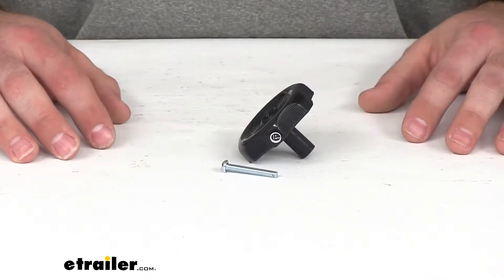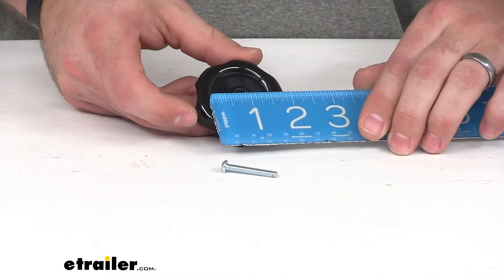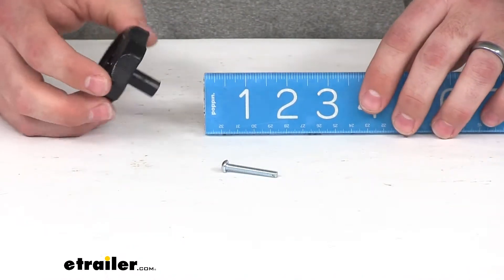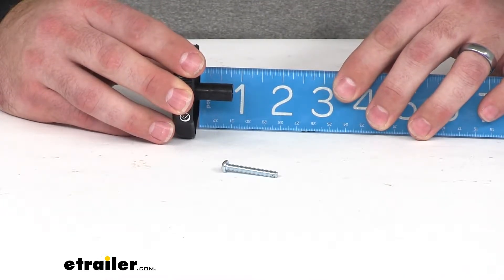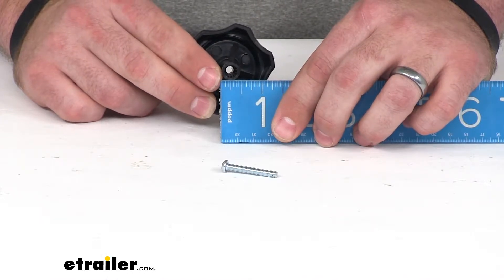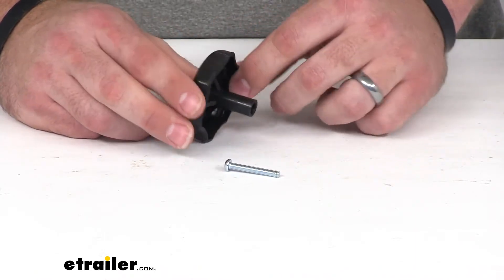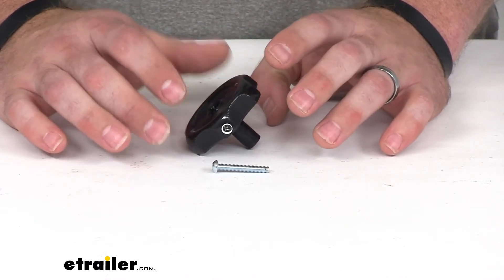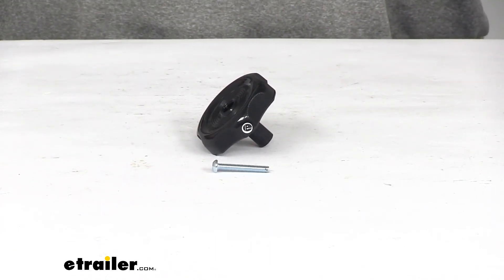etrailer | Feature Review Window Knob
Click for more info and reviews of this JR Products RV Window Parts:

Hi there. I'm Michael with etrailer.com. Today we're taking a look at the JR Products Window Knob. This is going to replace one worn out or broken knob for your RV windows, or even some of your vents. It's going to work with one inch shafts. The outer dimension is going to be right about two and a quarter inches.

It's going to give you plenty of room. It's going to be easy to grab and turn. We've got the indentations here to make it a lot easier for our fingers to grab hold of.The total thickness of our knob is about one and five sixteenths of an inch. Our clearance, we're going to be right about 13 sixteenths or just over three quarters of an inch. The outer diameter of our shaft here, we measured with a digital caliper earlier.

And it came out to about 0.43 inches, which is just a little under seven-sixteenths of an inch. The inner diameter, again with the calipers, was about 0.3 inches or just shy of nine-sixteenths of an inch.The kit comes with the one knob and the one replacement screw. The screw is one and three-sixteenths of an inch long. It's an #8-32 rounded head machine screw. So it's going to be sufficient to get your knob installed.

This is the black option. We also have a white option. That's got the same dimensions, basically the same product just in white. If you need white for your interior colors, you can find that here at etrailer.com using part number 37220335.The knob is made here in the USA and it does come with a lifetime warranty from JR Products. That's going to complete our look at the JR Products Window Knob..